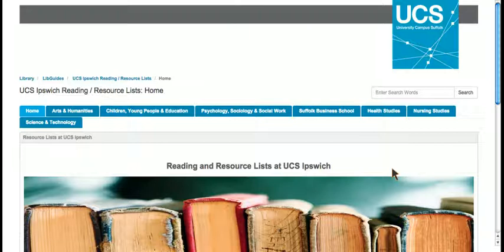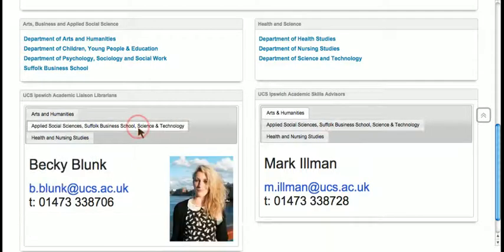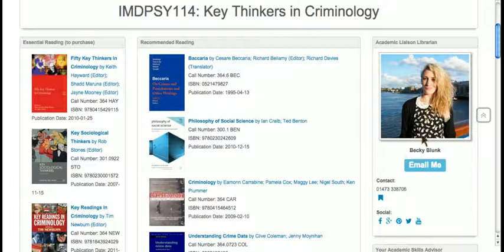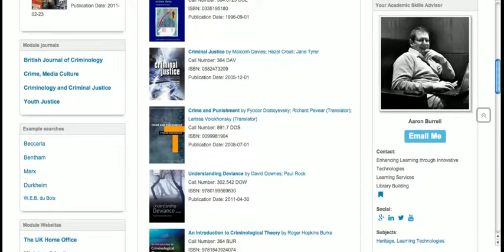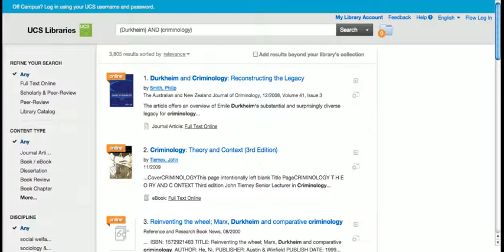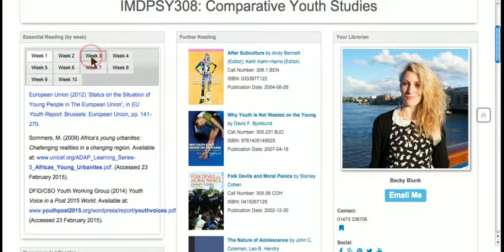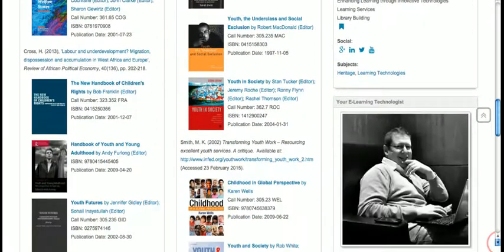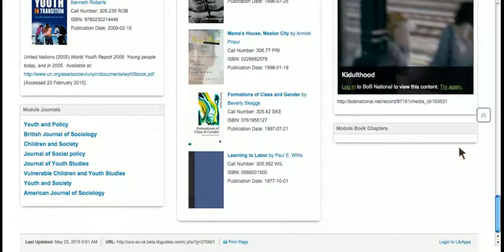UCS Reading Lists LibGuides